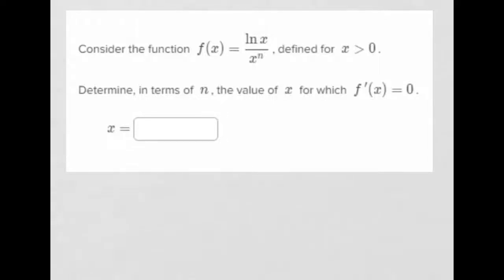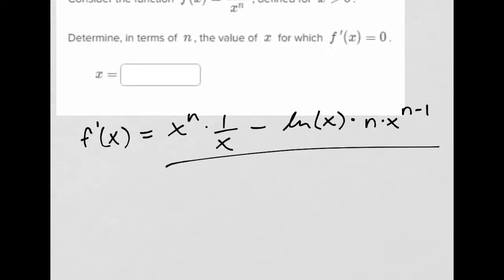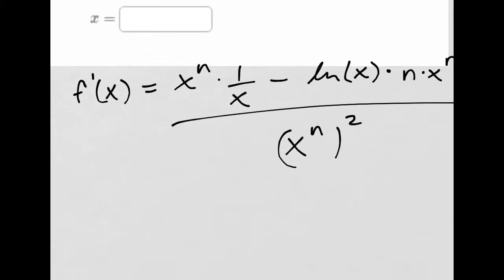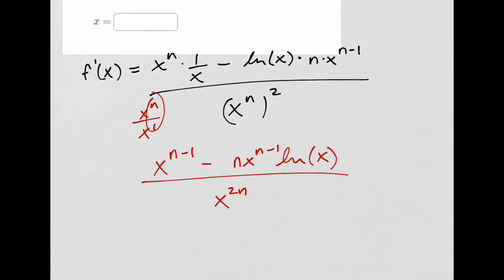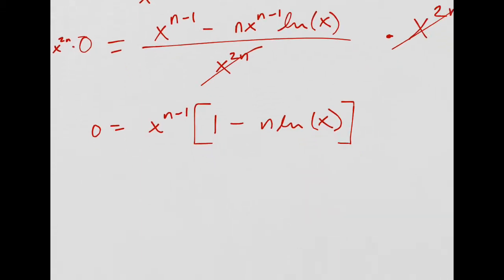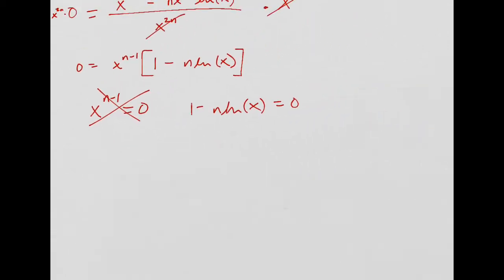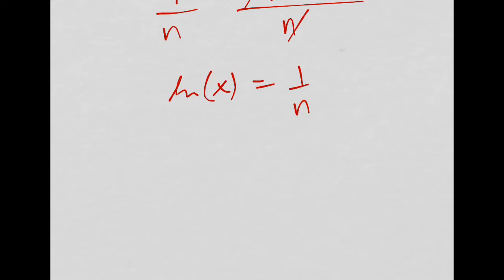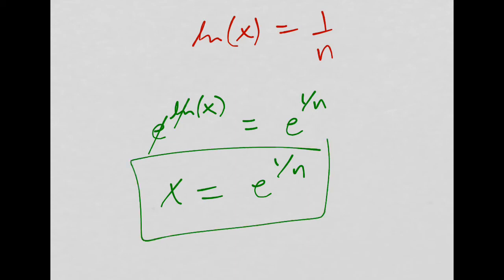ln(x) problem with quotient rule